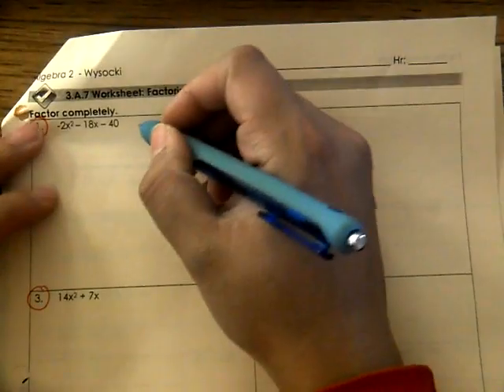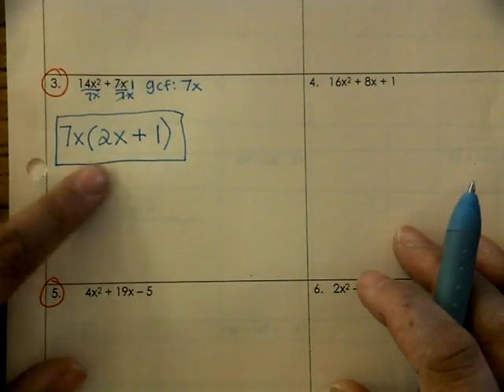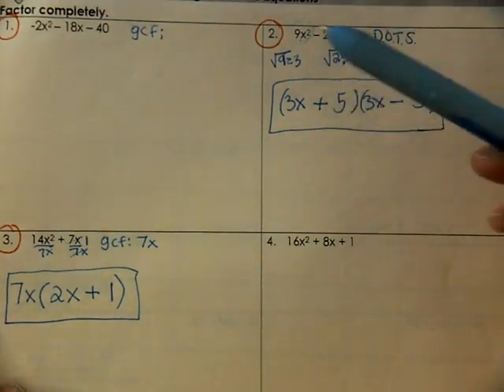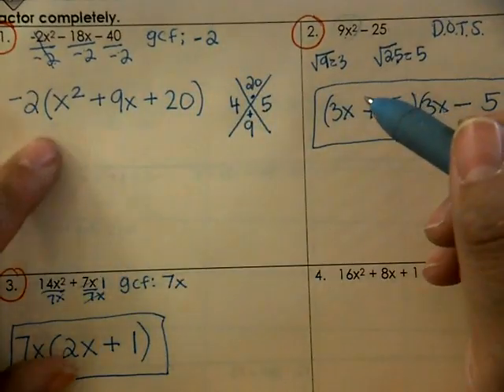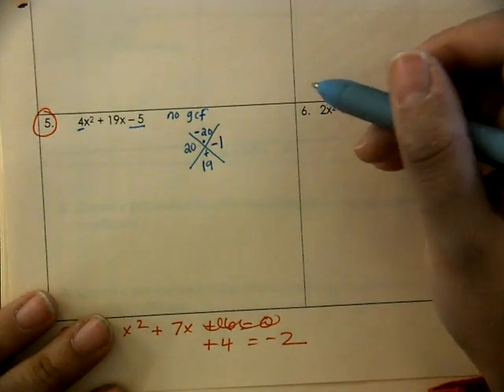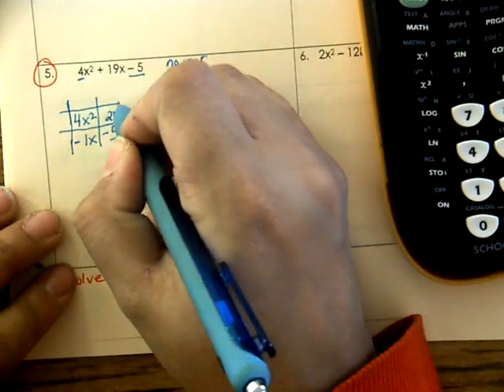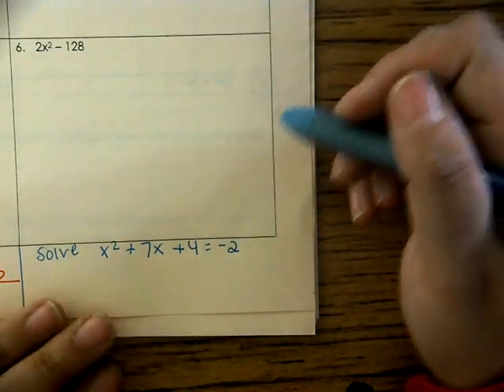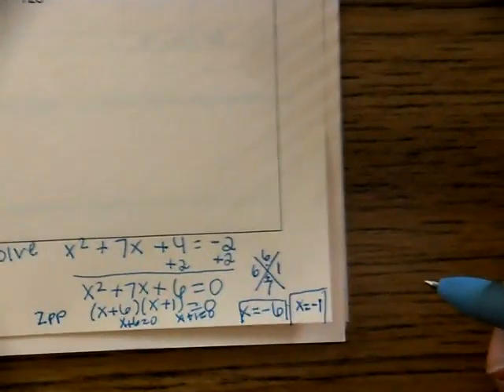A2 3.A.7 or 3.B.0 Factoring Practice